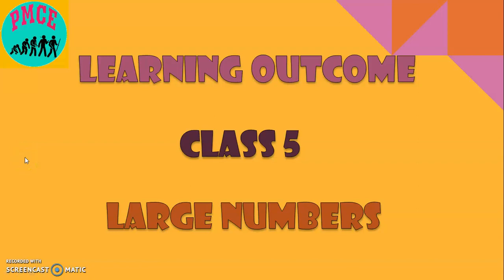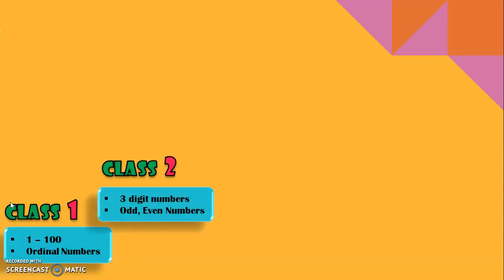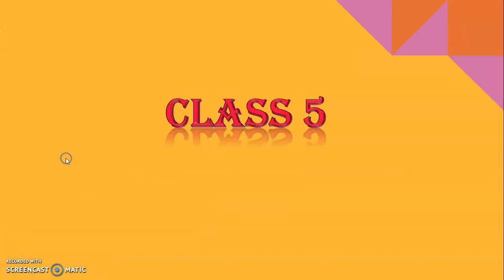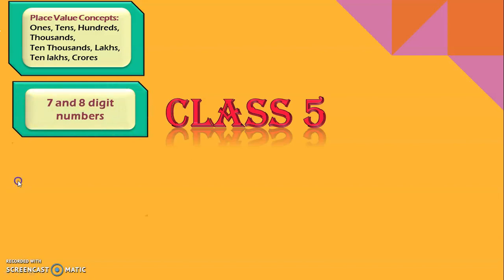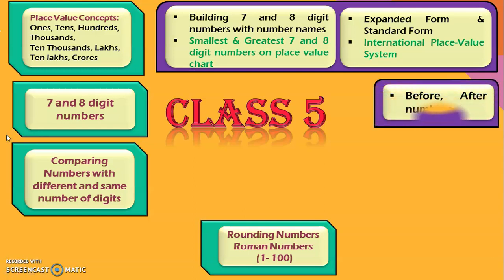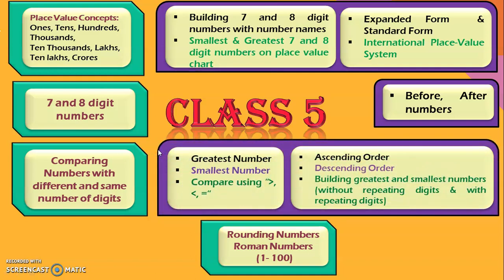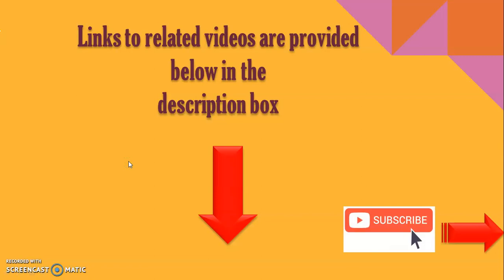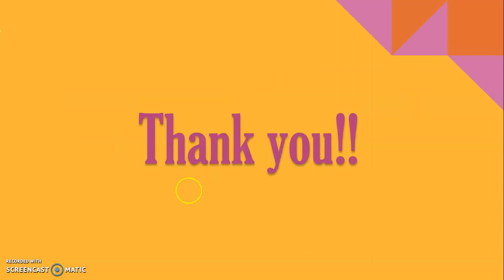Class5 - Dealing with Large Numbers| Learning Outcome | PMCE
In this video of PMCE you will see the learning outcome in Class5 under the concept numbers for 7 and 8 digit numbers. In Class 5 you will be dealing with placevalueconcepts, comparingnumbers, roundingnumbers, internationalplacevaluesystem and RomanNumerals(1-100) . A quick look of
7 MathConcepts and Numberconcepts evolution from Class 1 to Class 5 will be seen in this video. You will definitely like the conceptbasedquestion at the end of the video.